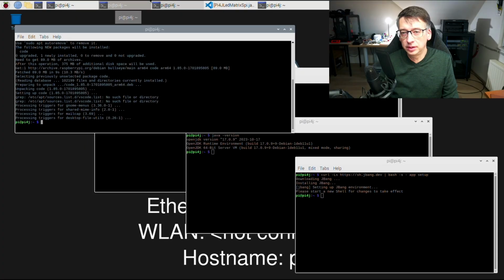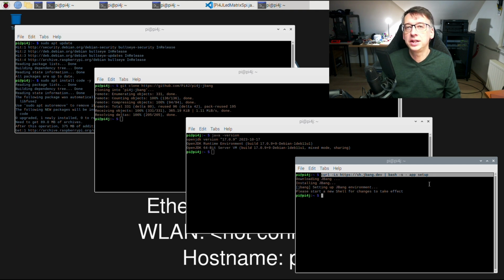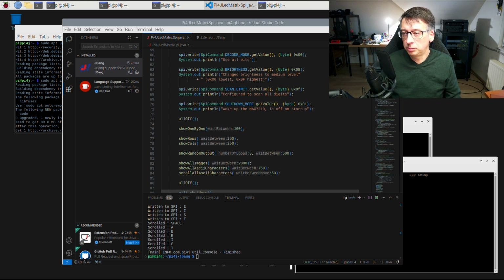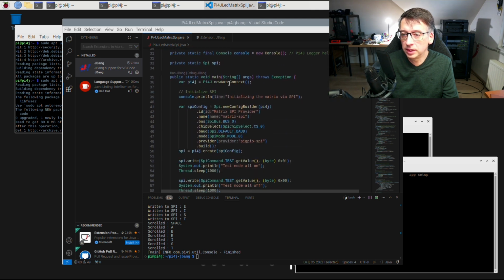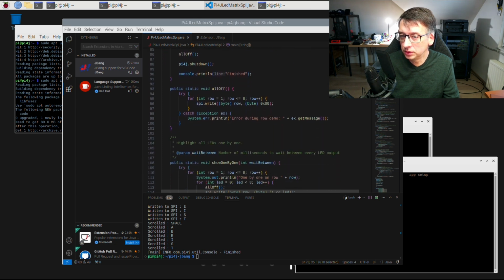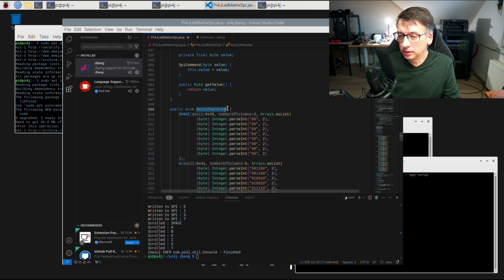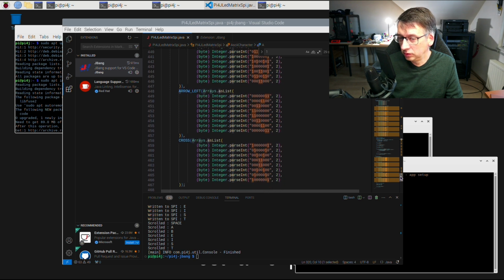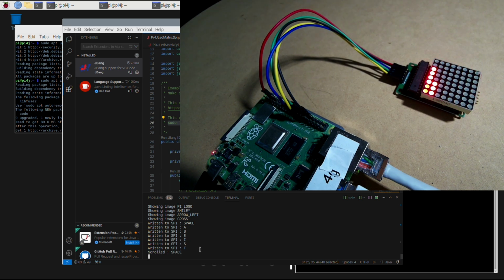Controlling an 8x8 LED Matrix with Java, Jbang, Pi4J via SPI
In this video, I'll walk you through an example implementation using the Pi4J library to control an 8x8 LED Matrix with a MAX7219 controller. Using JBang, we can run this single-file application very efficiently from a terminal within Visual Studio Code.

00:00 Introduction
00:35 Preparation of the Raspberry Pi by installing Visual Studio Code and JBang, and cloning the GitHub project
02:03 Extensions installed in Visual Studio Code
03:00 Looking into the code
06:41 Definition of images and characters with ones and zeros
08:40 Running the application
09:41 Conclusion